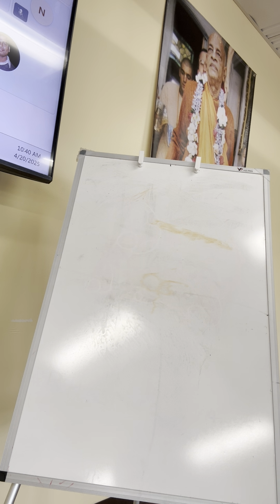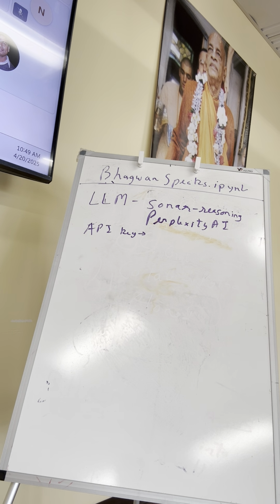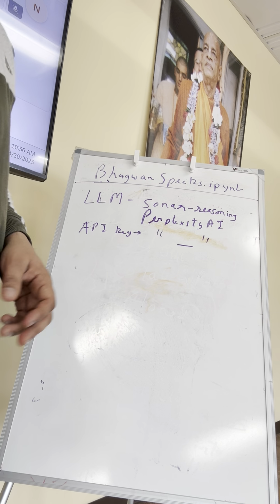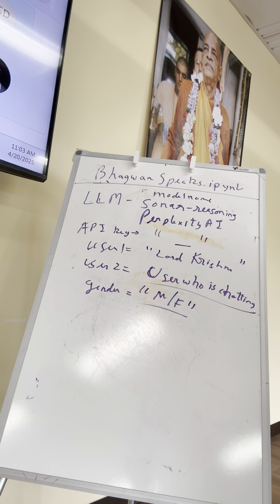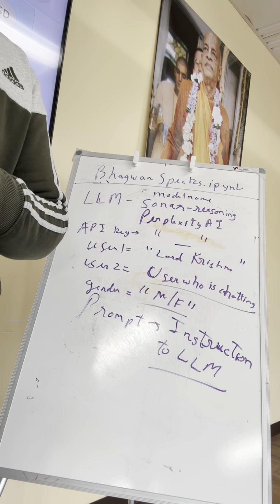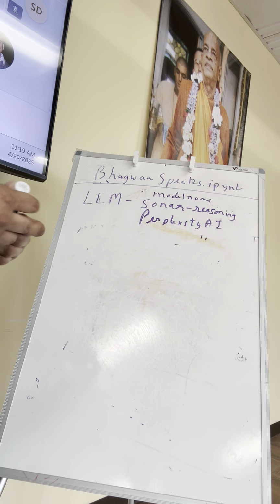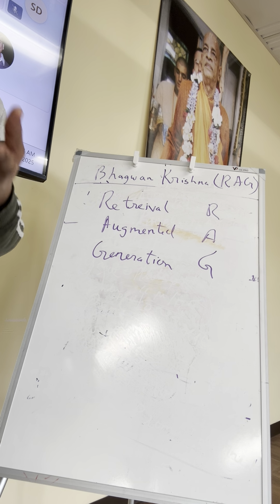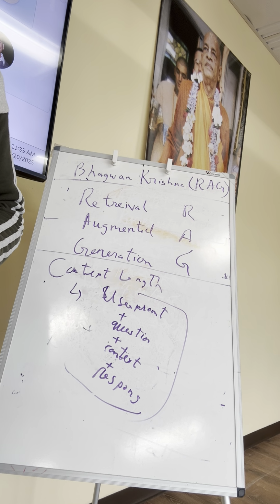Agentic AI Class | Batch 1 | Lecture 3 | Iskcon Bellevue (Balaji Temple)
Handons practical session taken by AIGurukul on using LLMs to build conversational system.